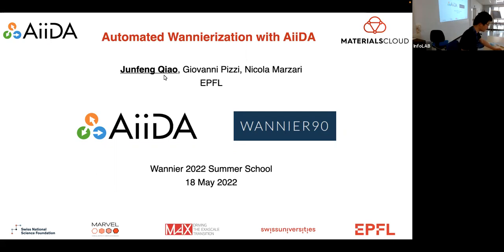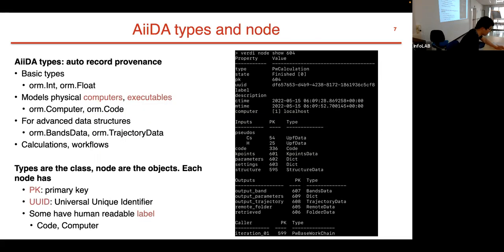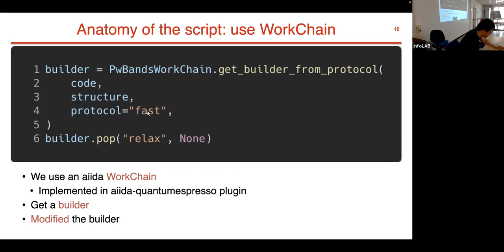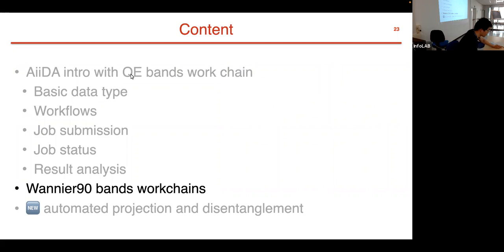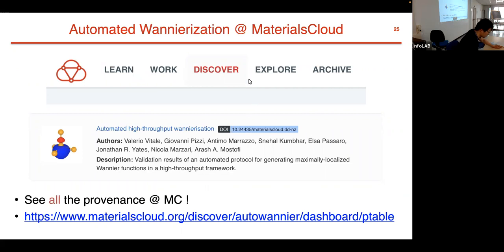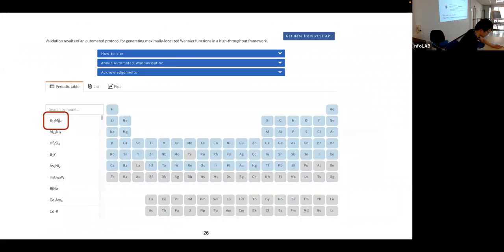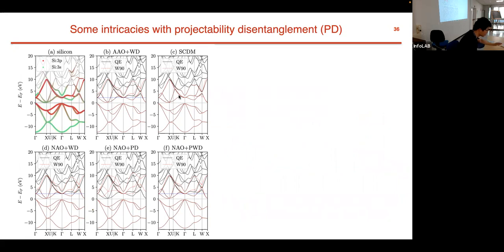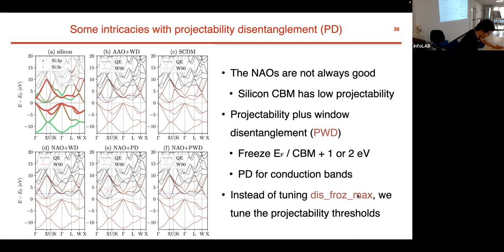Automated high-throughput Wannierisation with AiiDA and Wannier90 (hands-on) - Part 1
Speaker: Junfeng QIAO (EPFL, Switzerland)
2022_05_18-17_00-smr3705-Part1.mp4